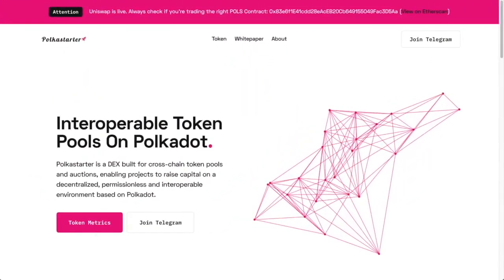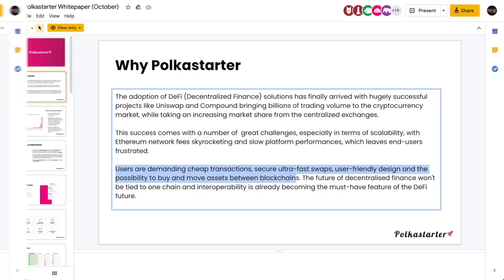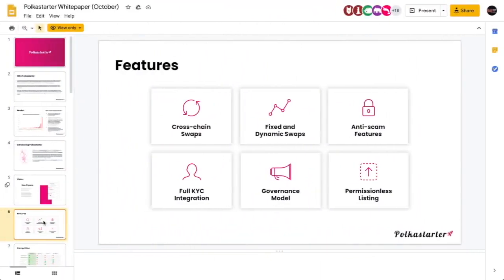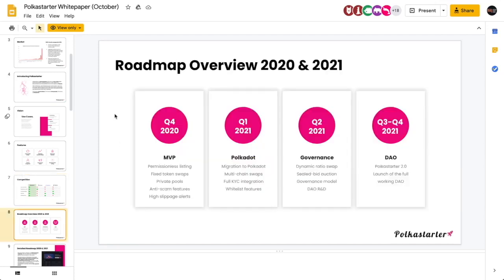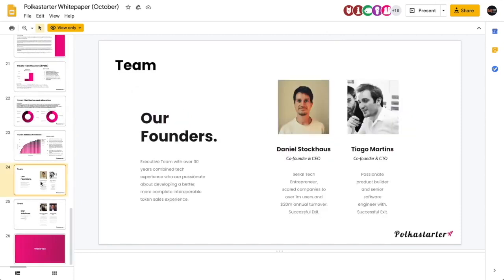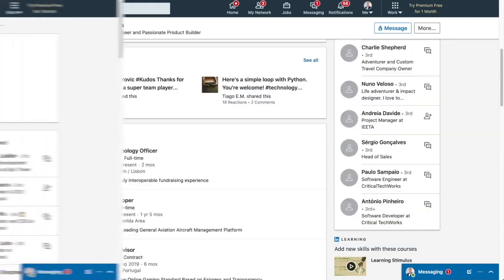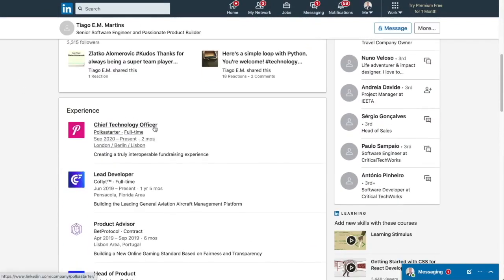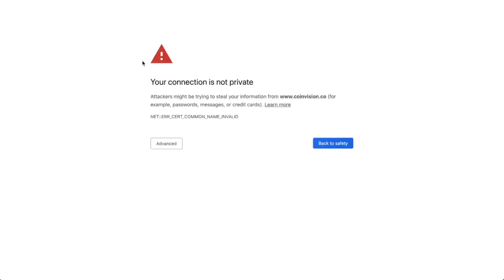POLKASTARTER Quick Review: The Good, Bad and the (potentially) Ugly.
●▬▬▬▬▬▬▬▬▬▬▬CRYPTO ESSENTIALS▬▬▬▬▬▬▬▬▬▬▬▬▬▬▬▬▬●

📙 KEEP all your Mnemonic/Seed Phrases & Passwords SAFE in a STONEBOOK

●▬▬▬▬▬▬▬▬▬▬▬▬▬FOLLOW D.A.N.▬▬▬▬▬▬▬▬▬▬▬▬▬▬▬●

and/or...

●▬▬▬▬▬▬▬▬▬▬▬▬▬▬AUDIO TRACKS▬▬▬▬▬▬▬▬▬▬▬▬▬▬●

●▬▬▬▬▬▬▬▬▬▬▬▬▬▬VIDEO TOOLS▬▬▬▬▬▬▬▬▬▬▬▬▬▬●

●▬▬▬▬▬▬▬▬▬▬▬▬▬EXIT STRATEGIES▬▬▬▬▬▬▬▬▬▬▬▬▬▬▬●

●▬▬▬▬▬▬▬▬▬▬▬▬RECOMMENDATIONS▬▬▬▬▬▬▬▬▬▬▬▬▬▬▬▬●